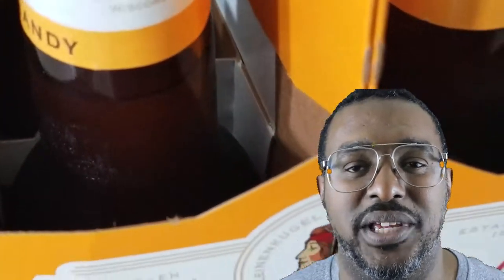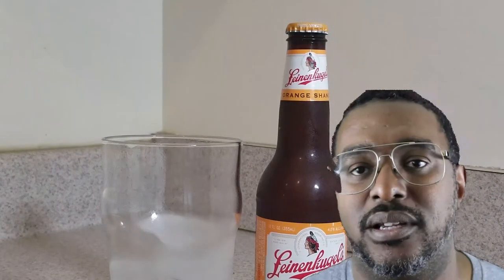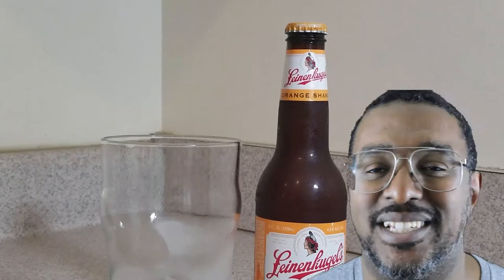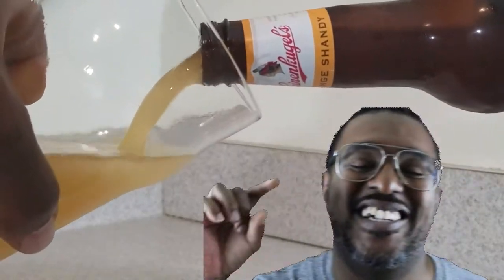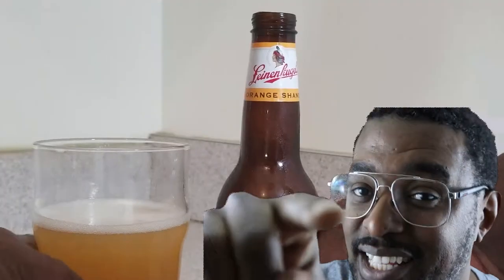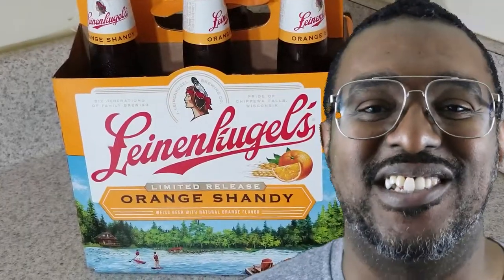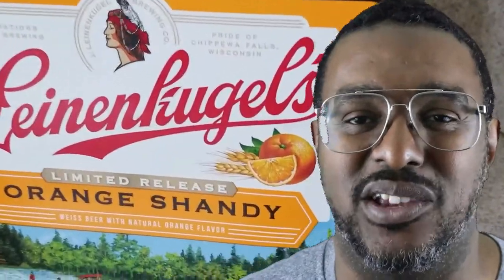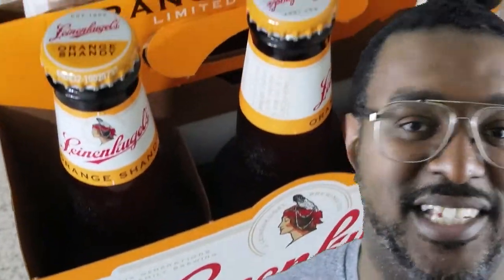leinenkugel orange shandy Beer review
My review of leinenkugels Orange shandy. Is it better than other beer? lets find out!

Drink responsibly
take a cab if you've had too much to drink
Earn $150 for signing up with Uber: BENJAMING4126UE

I made this thumbnail with CANVA !

Ben the Bartender
16781 Chagrin Boulevard
Suite 535
Shaker Heights Ohio, 44120

these keywords may have lead you to this video
beer review
leinenkugels orange shandy
craft beer
beer reviews
beer
jacob leinenkugel brewing company (business operation)
alcohol
beer is good
summer shandy beer
orange shandy beer
shandy beer
orange
leinenkugel
leinenkugel beer
leinenkugel beer review
leinenkugel orange shandy review
review
reviews
ben the bartender
orange shandy
beer glass
beer pour
pour